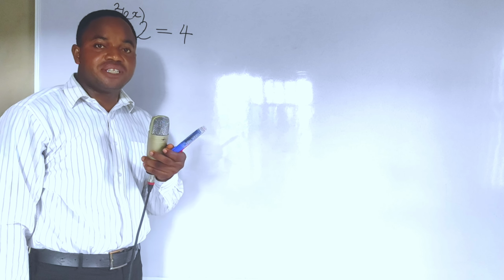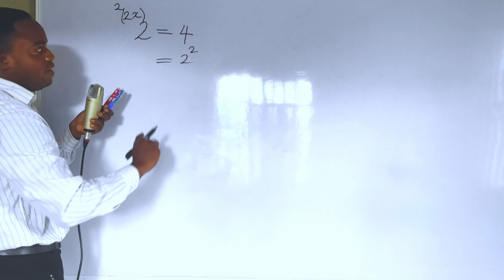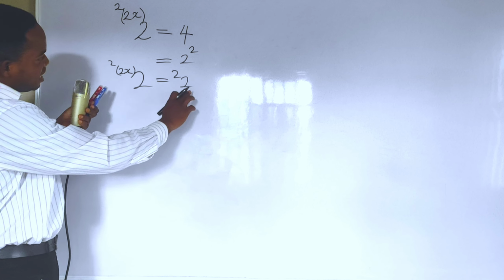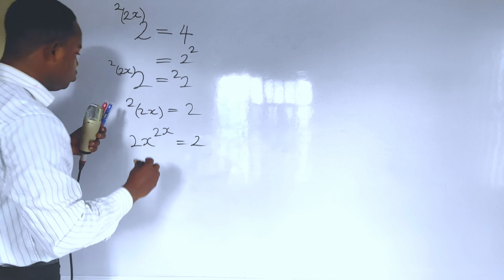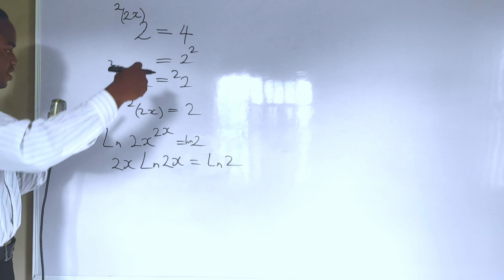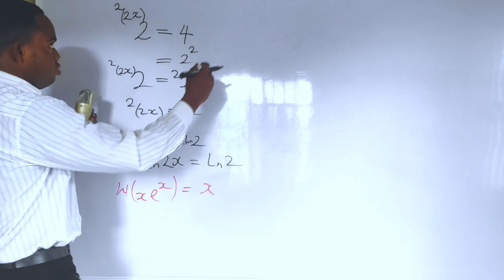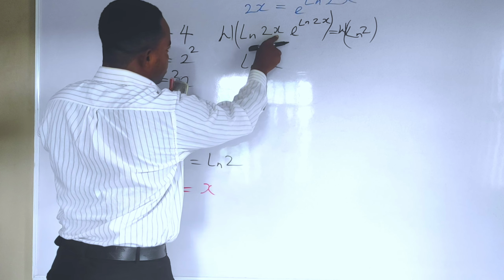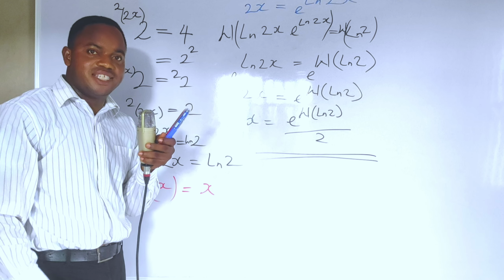Tetration Equation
I this video lesson, you will learn how to solve equation of tetration, equations involving hyperoperation such as the one here cannot be solved using the method that applies to regular equations of exponential. It always comes down to applying the property of Lambert W Function though (spoiler). They are much more easier to deal with than you probably imagine.

Keep matching it! Keep winning!